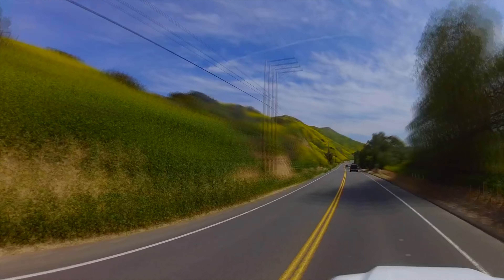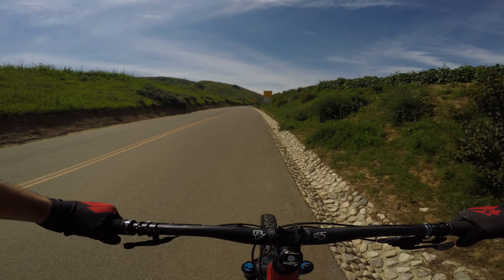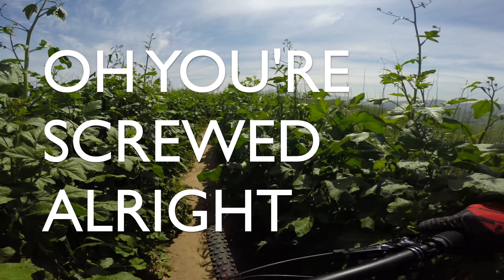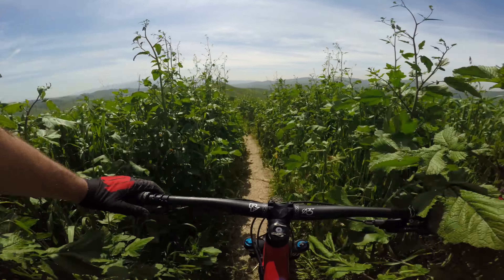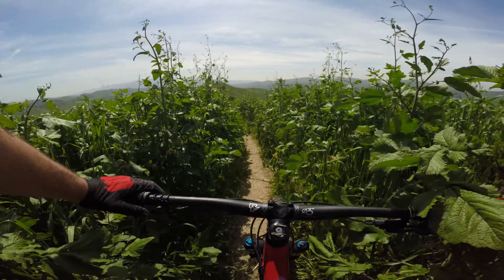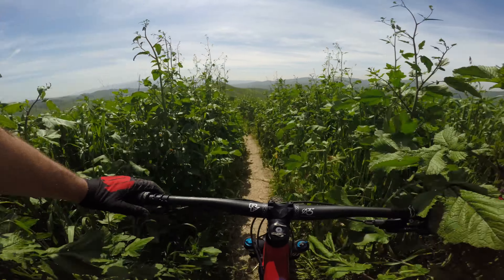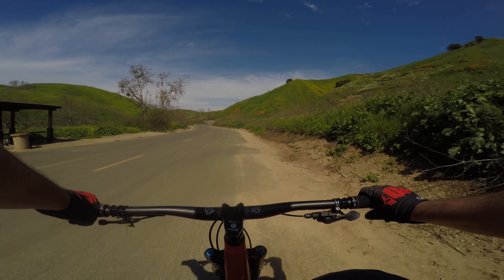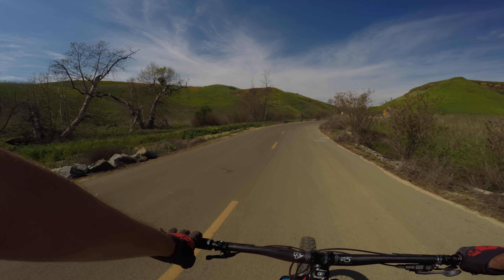Riding The Chino Hills Super Bloom | Mountain Biking California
This week we explore a Chino Hills trail guide & get a taste of this year’s epic Super Bloom.

My Pads

My Random Gear

My Packs

*Make sure you use my name: "Tony DaSilva"